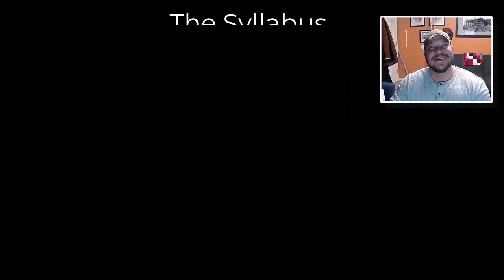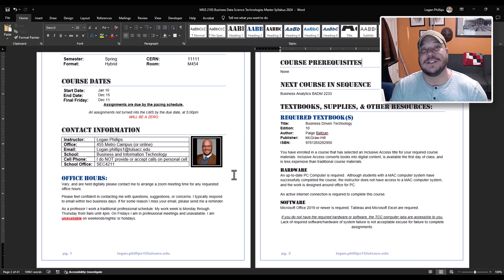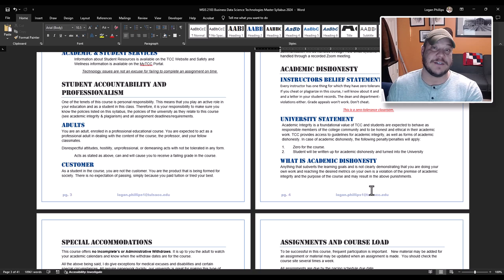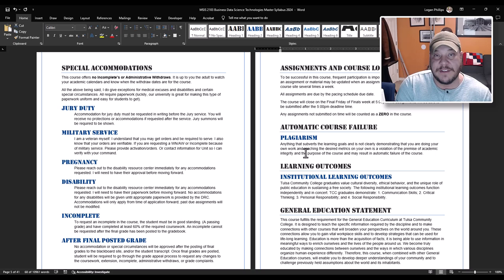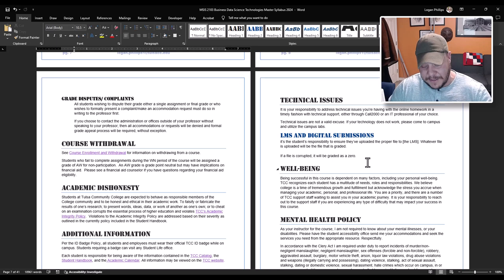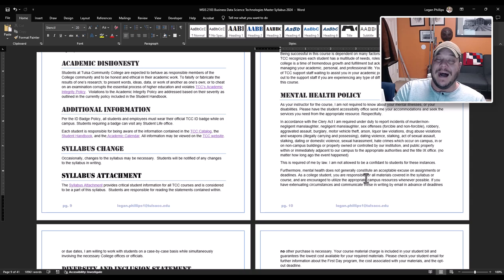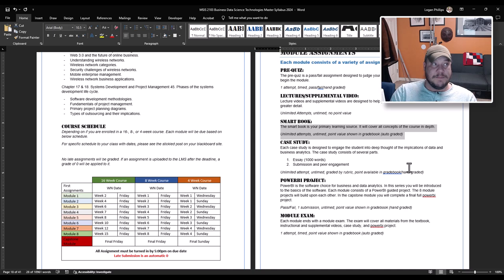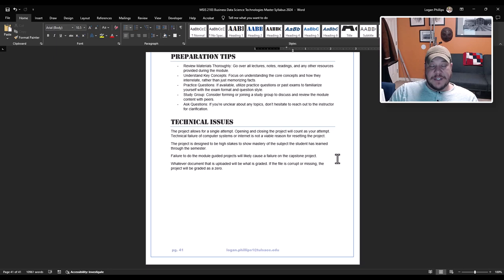MSIS 2103 Syllabus Introduction 2024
In this video we will discuss the syllabus for the MSIS 2103 Business data science technoloigies courses